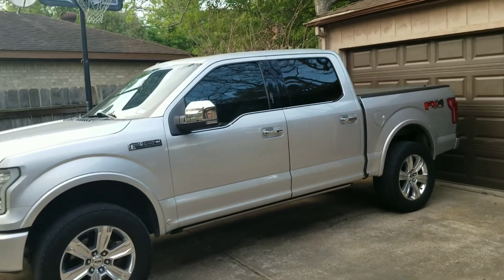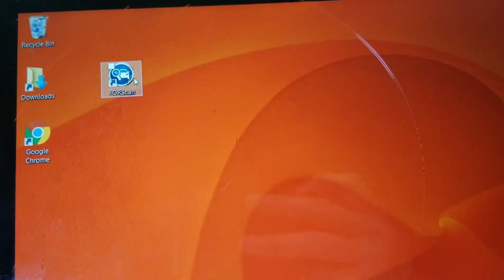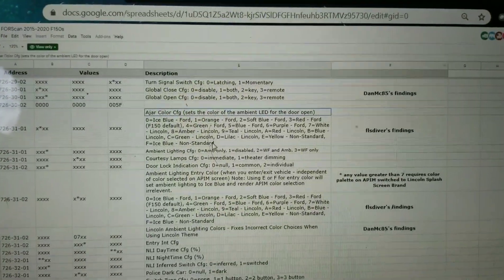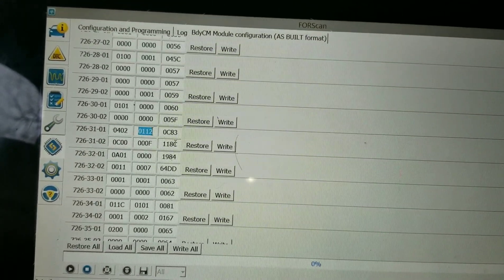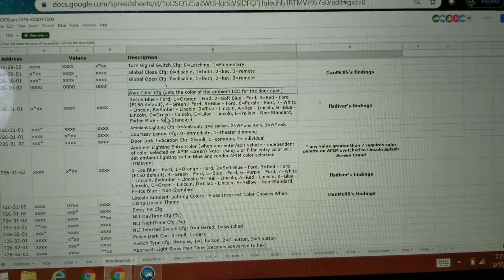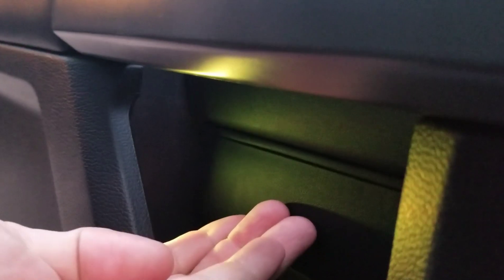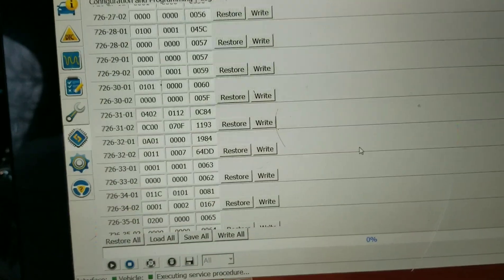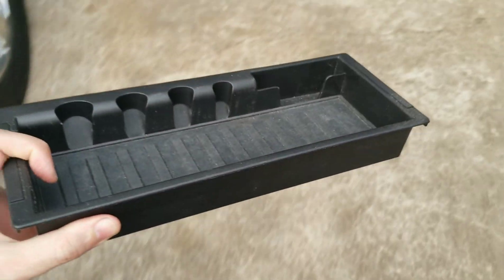Forscan ambient lighting mod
Using forscan ELM327 OBDII laptop to change led lights color on ford f150 platinum lariat limited king ranch interior ambient lights

***WARNING: These videos are examples of what worked for me. I highly encourage you to do your own research before making any changes to your vehicle. Always backup your original settings. I am in NO way responsible for any errors, mishaps, or damages. SAFE SCANNING! ***NOTE: many of these codes are shared between models*** Link to Ford F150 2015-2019 spreadsheet Link to Ford F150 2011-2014 Spreadsheet Link to Ford Superduty 2016 Spreadsheet Link to Ford Super duty 2017+ spreadsheet Link to Ford Mustang 2015+ spreadsheet Link to Ford Explorer 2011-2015 spreadsheet Link to Ford Ford Flex 2013+ spreadsheet Link to Ford Fusion 2014+ Spreadsheet Link to Ford Escape 2017+ Spreadsheet Link to Ford Taurus 2010+ SPECIAL THANKS to all the Forscan Members: Forscan.org, Facebook Forscan Groups, Forscan Forum